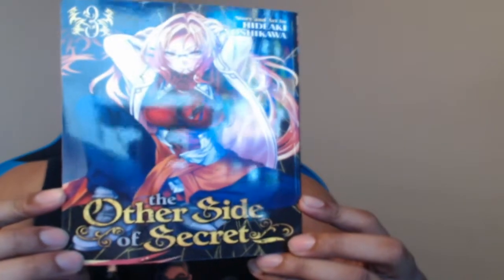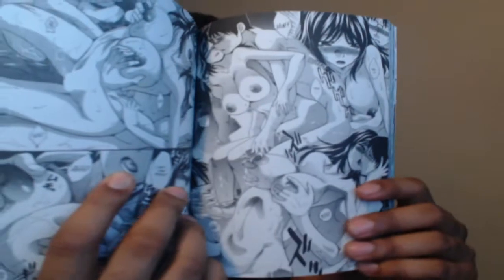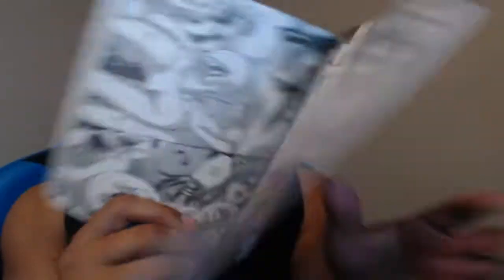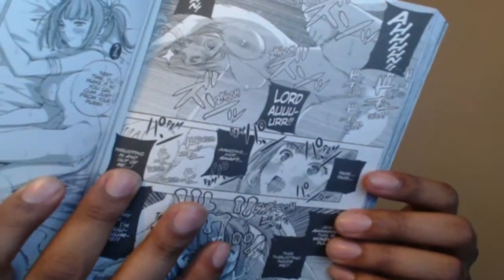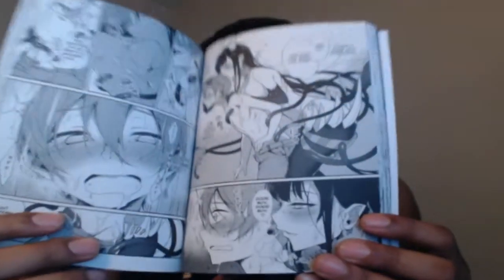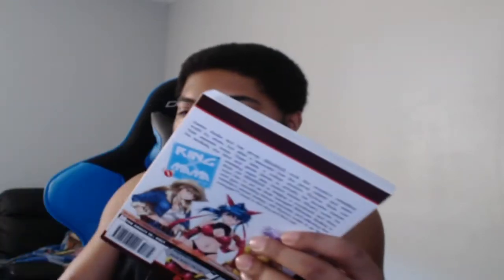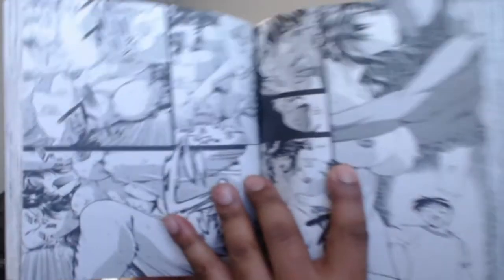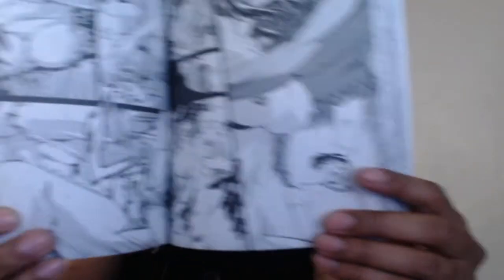Thank You 400 Subs Unboxing